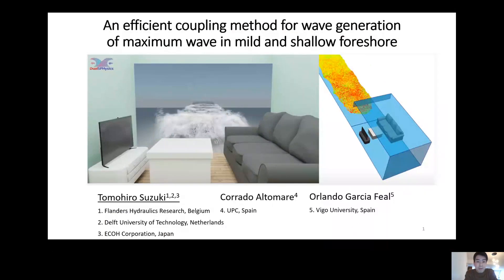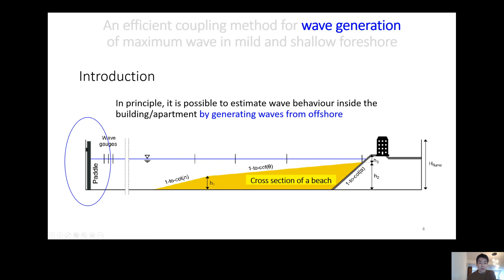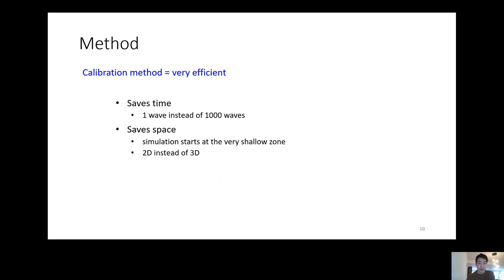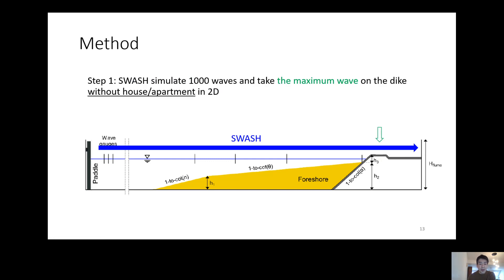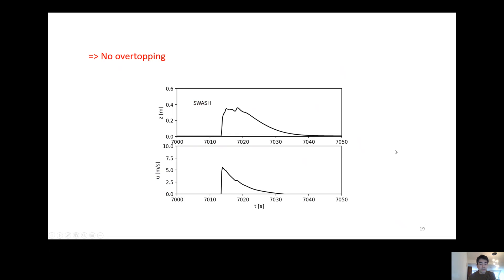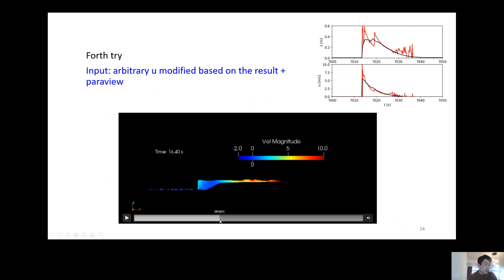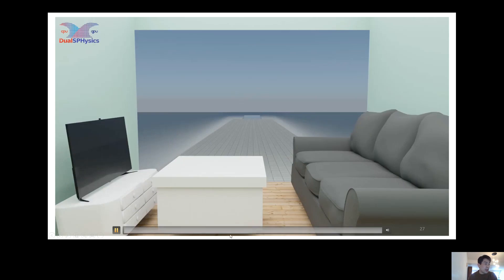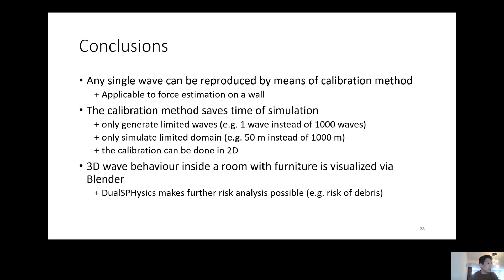Session 1, 5DUW 2021 - Tomohiro Suzuki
An efficient coupling method for wave generation of maximum wave in mild and shallow foreshore